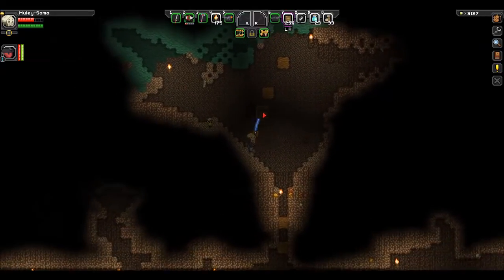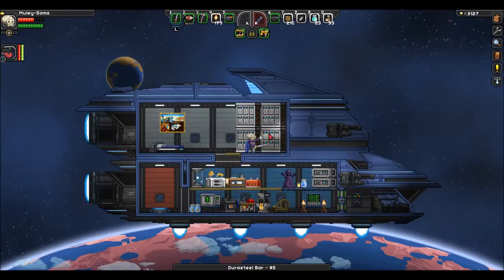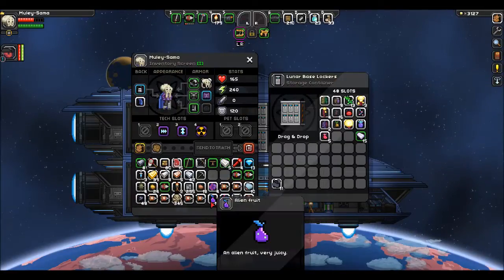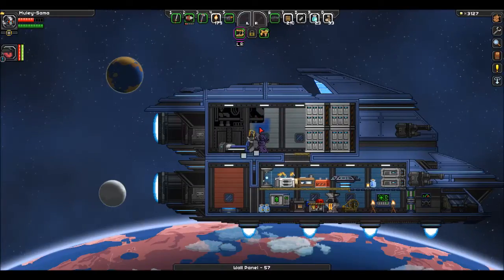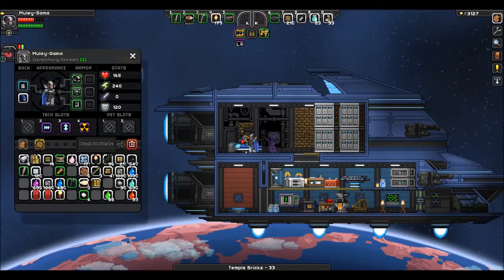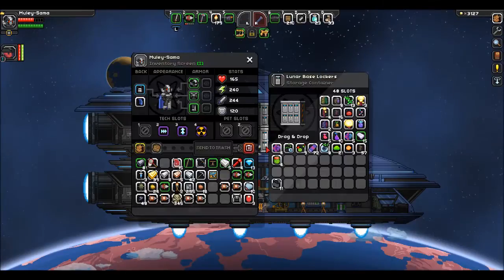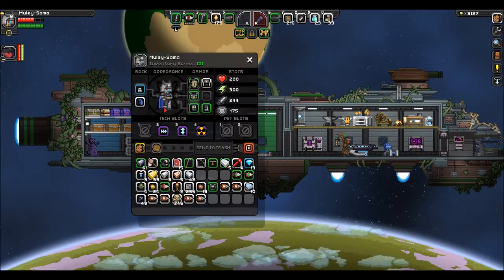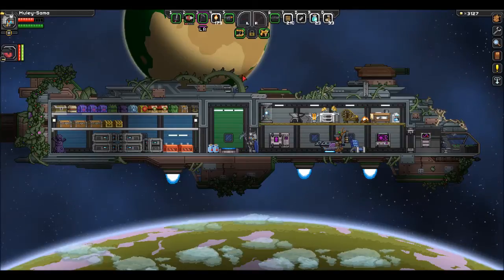Let's Play Starbound With Friends Episode 23 - Sifa! Promise You Won't Laugh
Let's Play Starbound With Friends Episode 23! This game is still in Beta. Rise above the other asses and become a Mule today! It's Free!